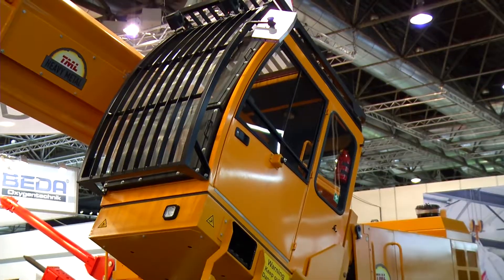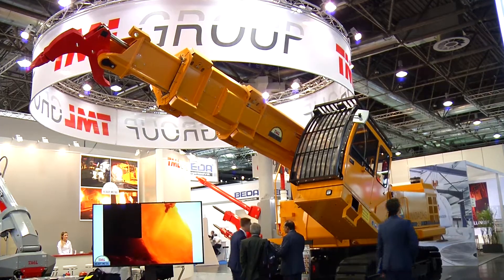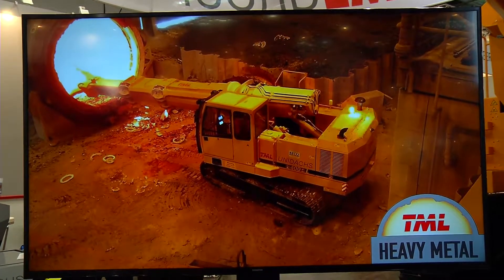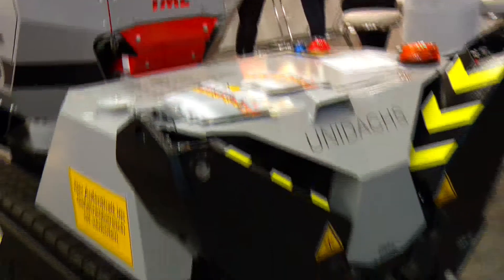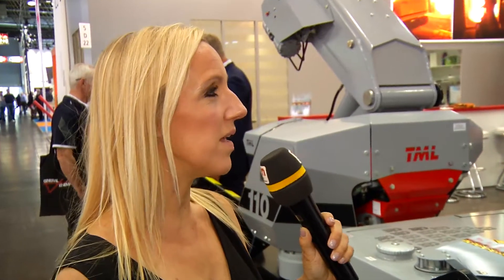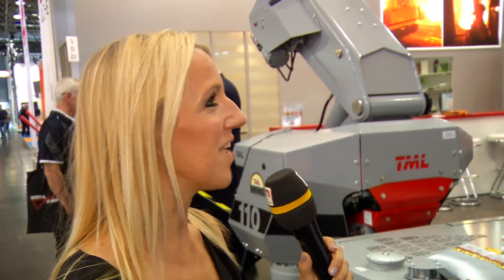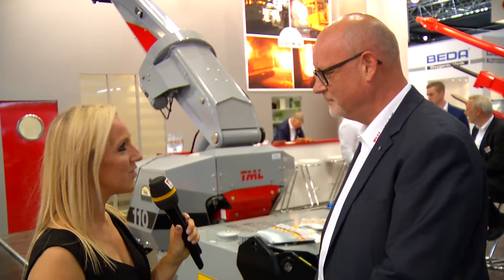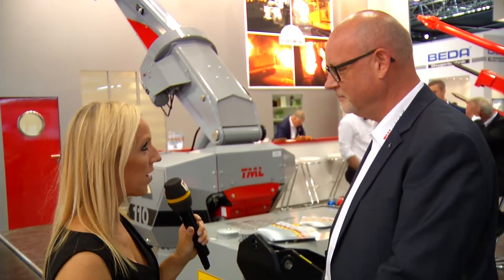TML and "Heavy Metal"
TML Group presents their innovation: The "Heavy Metal“ Mini-format de-bricking machine. Unique kinematics make targeted de-bricking even easier. Michael Hobden states that TML celebrates 25 years "TML" during the next days.